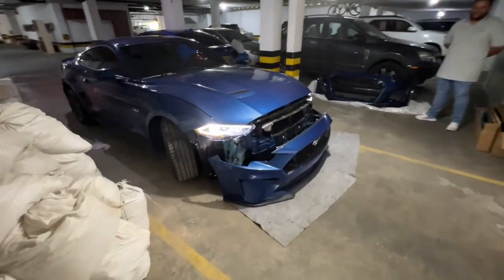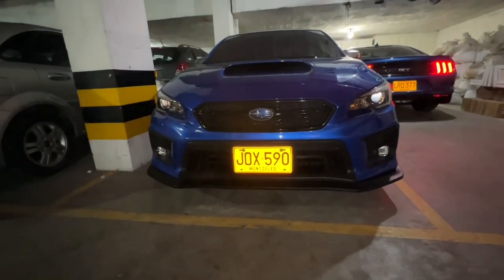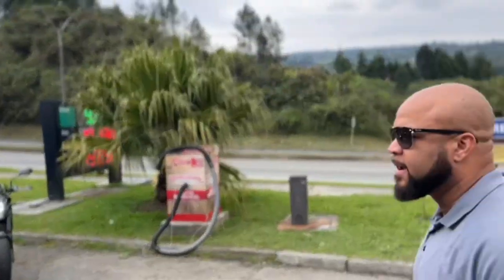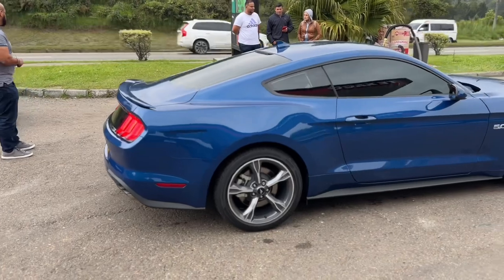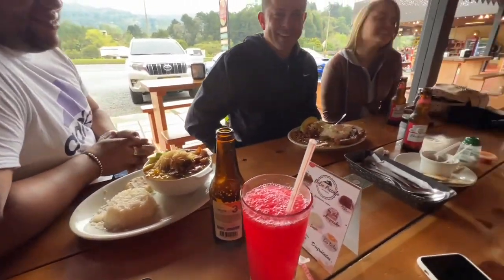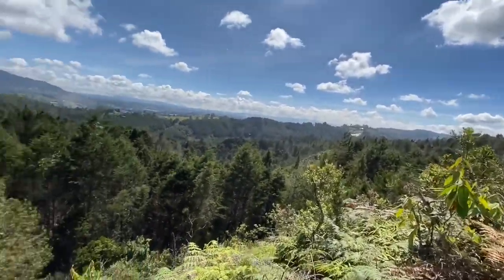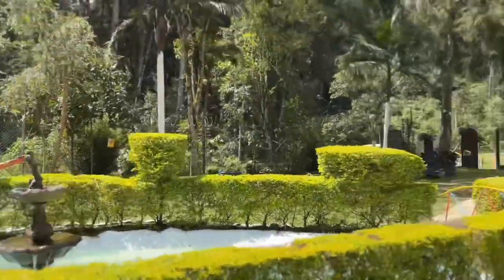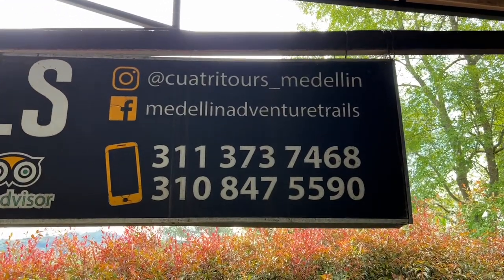BEST MODS FOR YOUR 2022 MUSTANG GT... PLUS COLOMBIA ACTION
Modifying my brand new 2022 Mustang GT with the new Ikon Motorsports GT500 bumper plus morimoto led headlights, rear deck lid GT delete panel, and preparing for a fresh new nardo gray wrap!  All this and more while we visit my home in Medellin, Colombia!